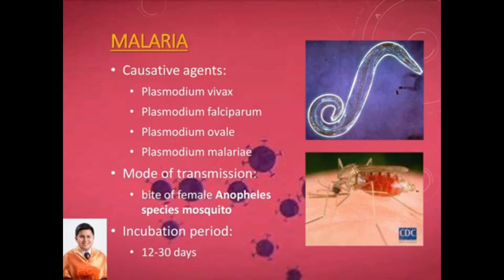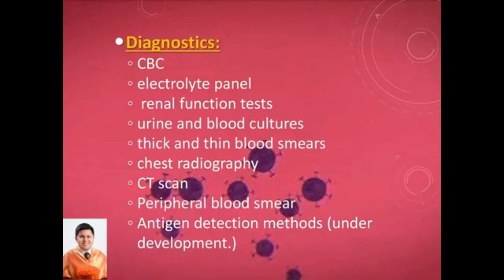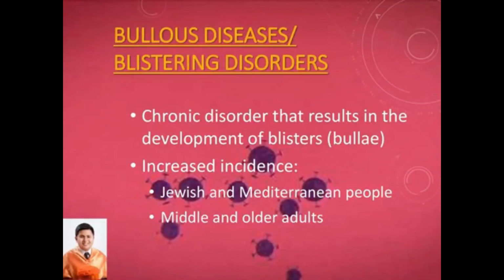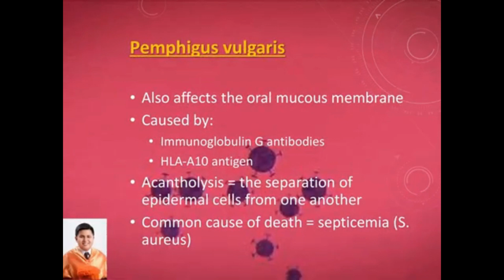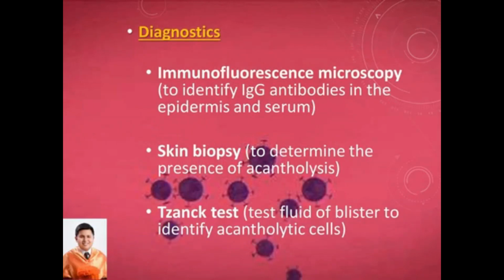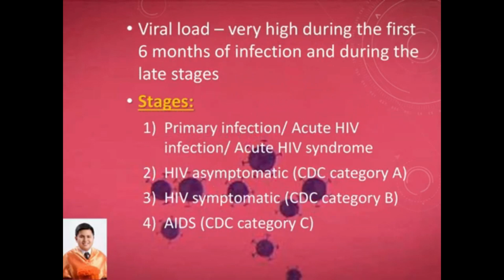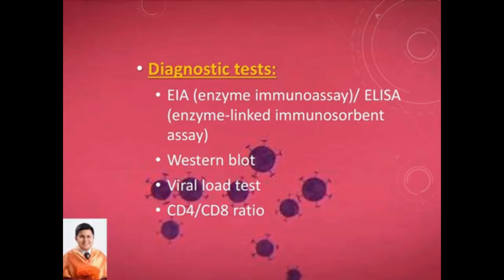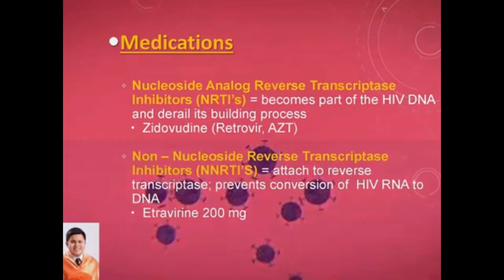Review on Inflammation and Immunology Part 2